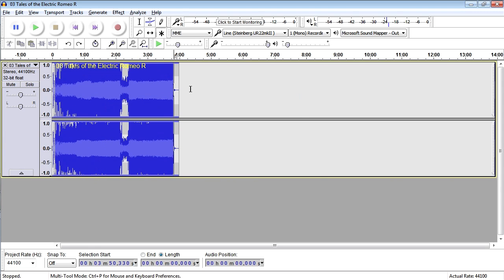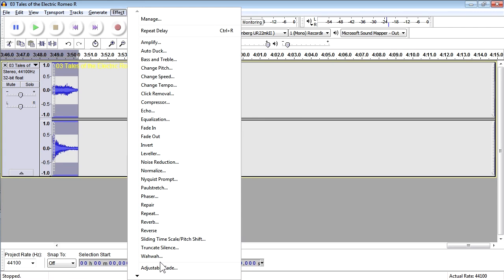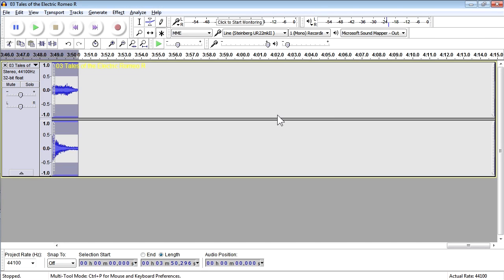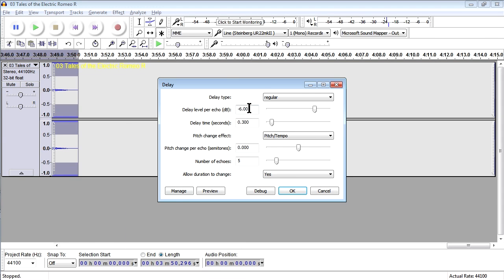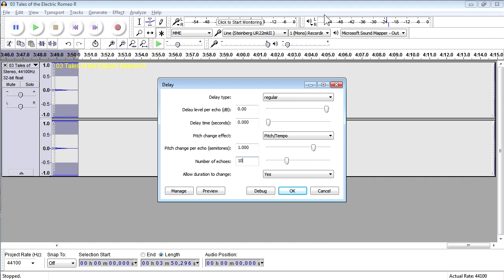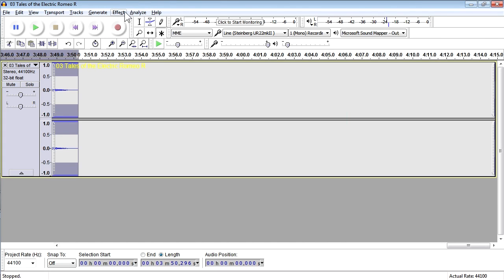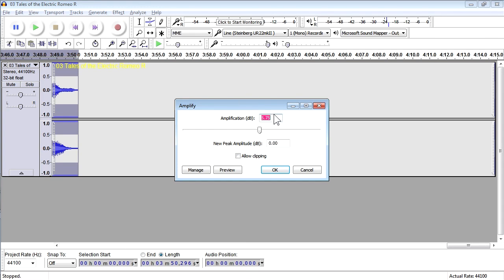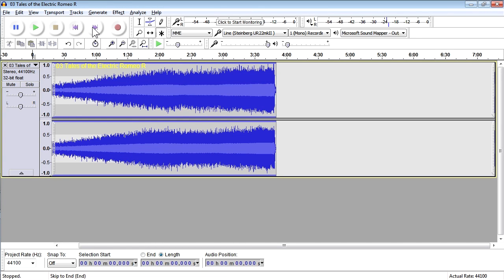TUTORIAL: How to remix any song in Audacity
This is quality Music
STEPS:
1. Trim tail
2. Effect - Amplify... -20dB
3. Effect - Reverse
4. Effect - Delay...
-  Delay level per echo: 0dB
-  Delay time: 0sec
-  Pitch change per echo: 1 semitone
-  Number of echoes: 10
5. Effect - Reverse
6. Effect - Amplify... leave the amplitude as it is
7. Enjoy fresh new remix